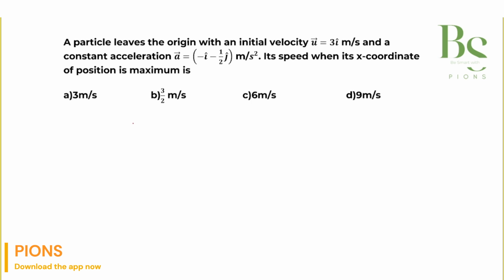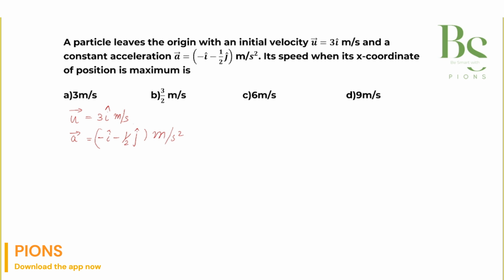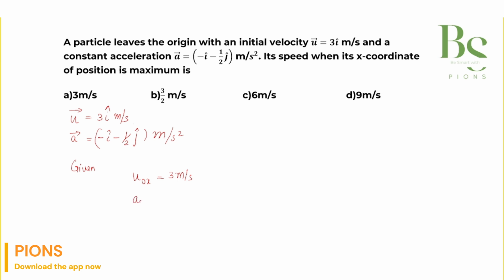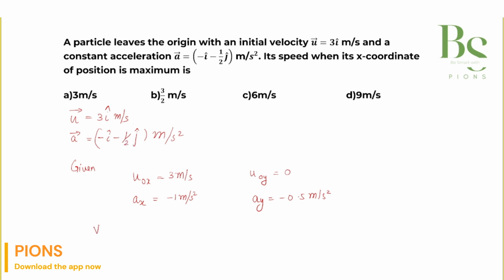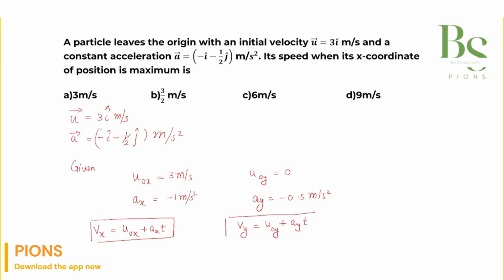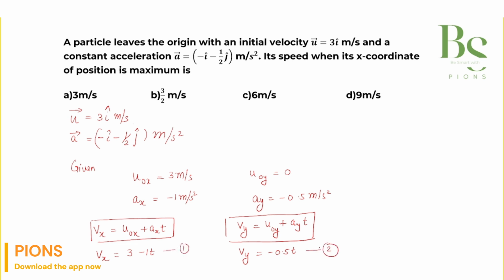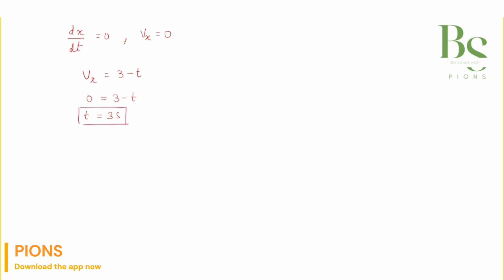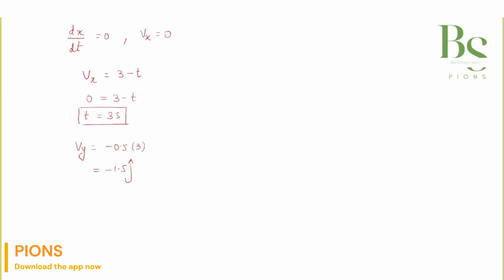A particle leaves the origin with an initial velocity 𝒖 ⃗=𝟑𝒊 ̂ m/s and a constant acceleration 𝒂 ⃗=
A particle leaves the origin with an initial velocity 𝒖 ⃗=𝟑𝒊 ̂ m/s and a constant acceleration 𝒂 ⃗=(−𝒊 ̂−𝟏/𝟐 𝒋 ̂ ) m/𝒔^𝟐. Its speed when its x-coordinate of position is maximum isa)3m/s                    b)𝟑/𝟐 m/s                     c)6m/s                          d)9m/s